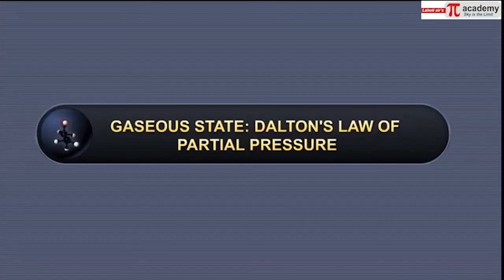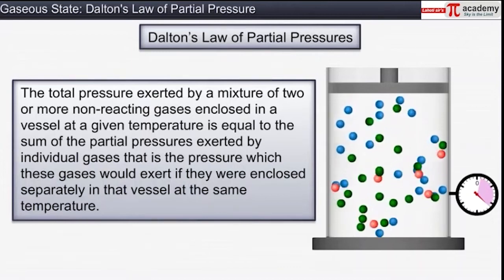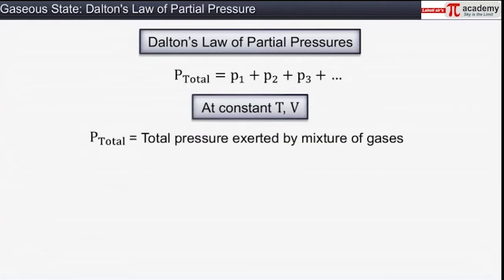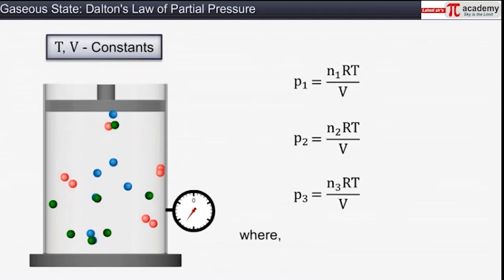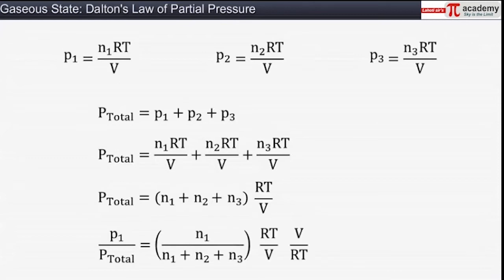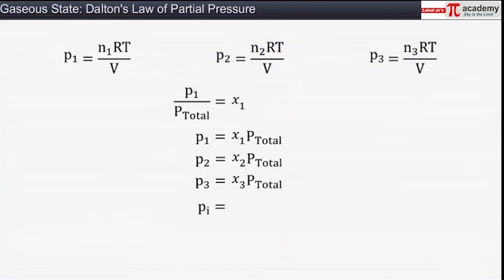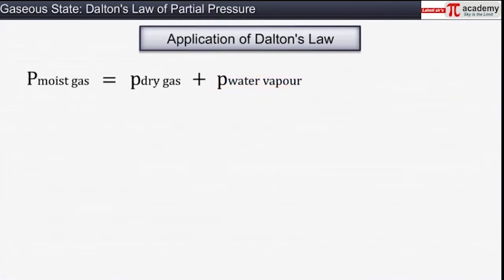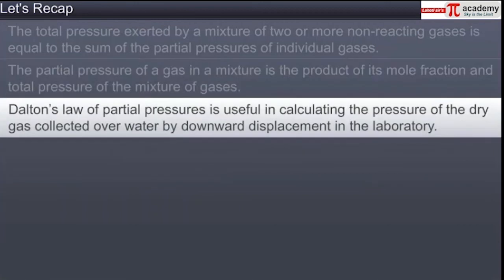States of Matter 01-Gaseous State Dalton's Law of Partial Pressure | CHEMISTRY |JEE\NEET| Pi Academy